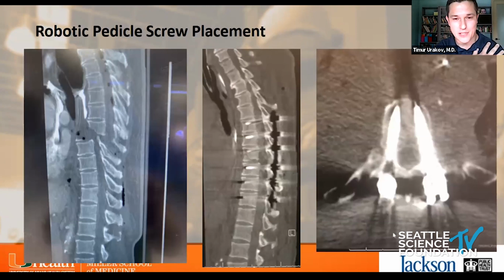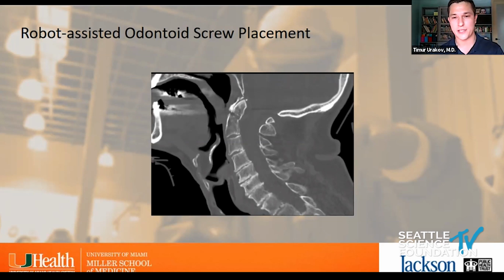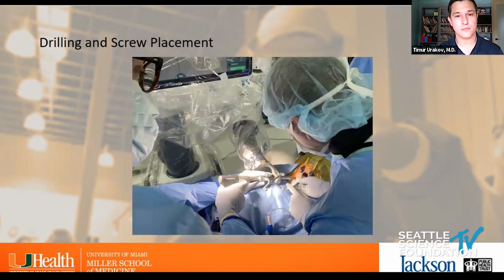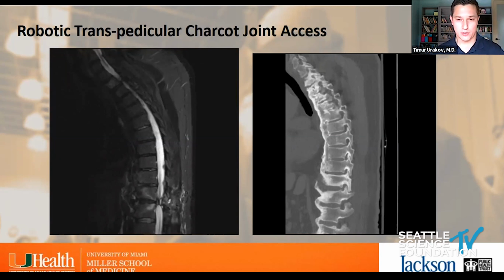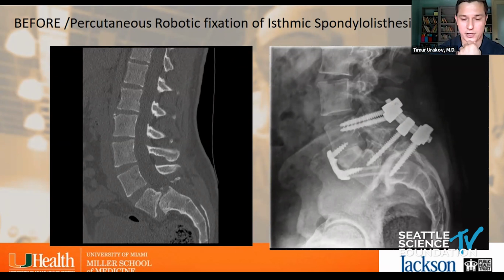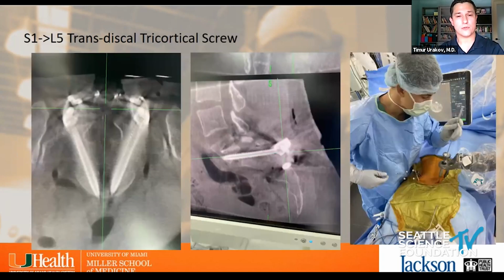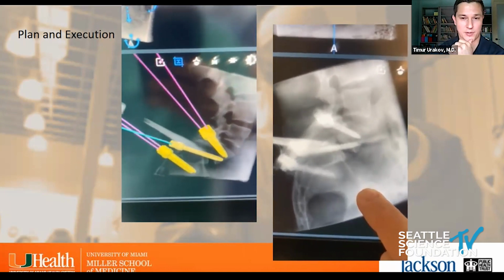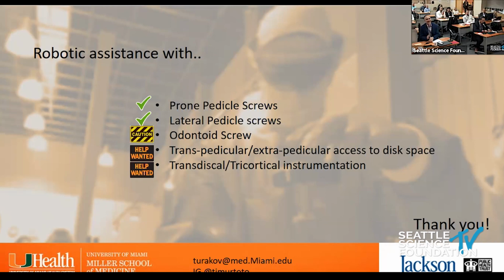Expanding the Frontiers of Robotic Assisted Surgery - Timur Urakov, M.D.